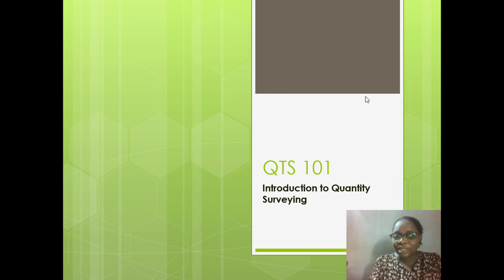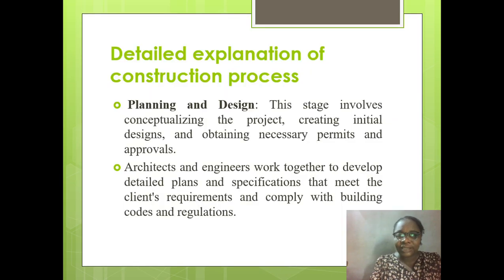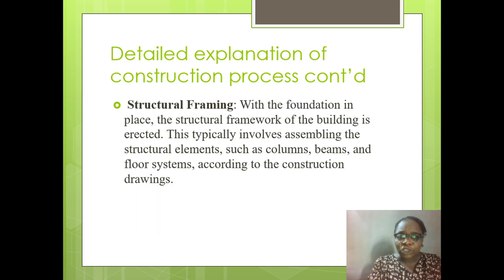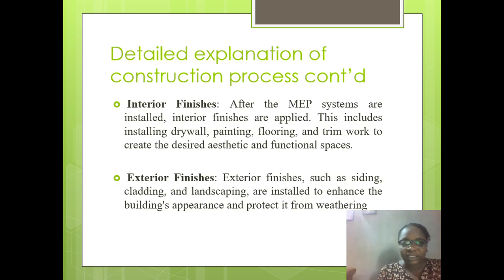PowerPoint Slide Show QTS 101 Introduction to quantity surveying TOPIC THREE pptx 2024 04 04 16 27